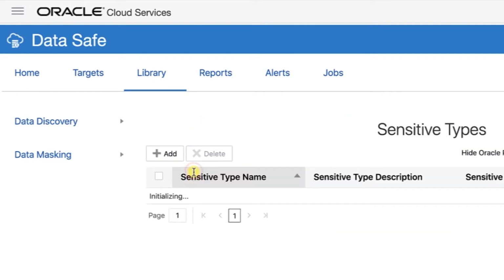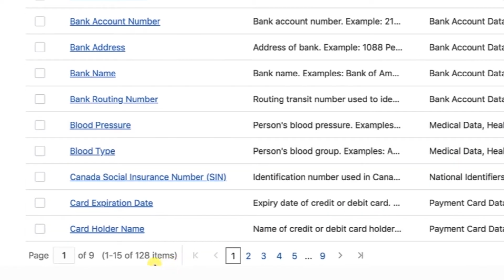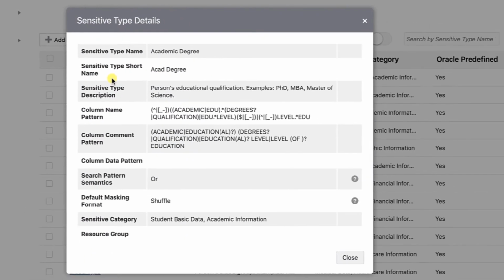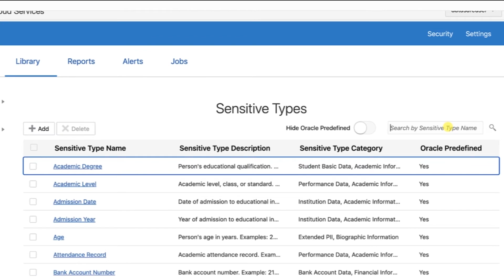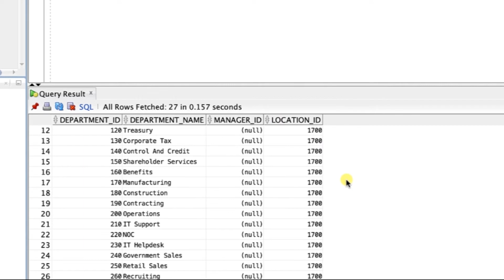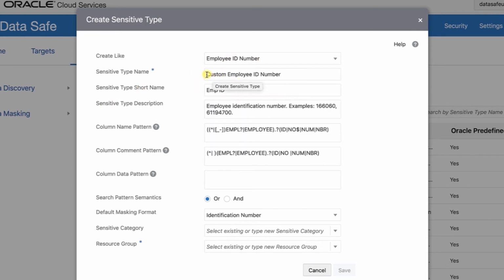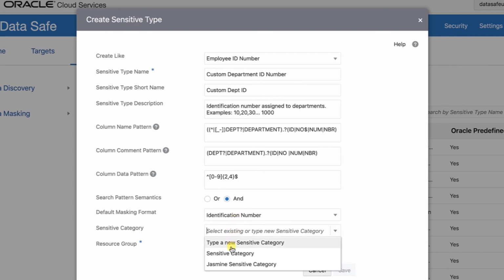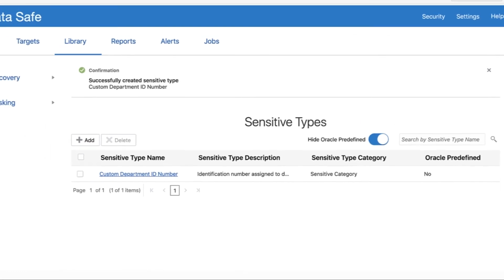Lab 7-7 Create a Sensitive Type and Sensitive Category with ODS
In this lab we will use Oracle Data Safe to create our own sensitive type and sensitive category.